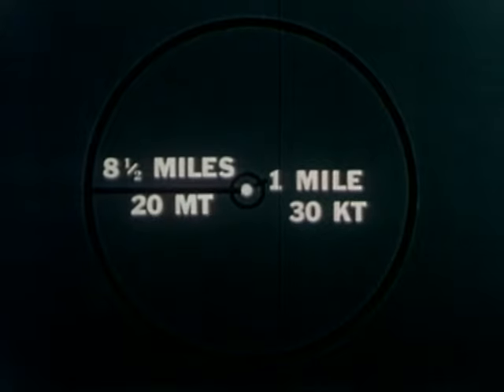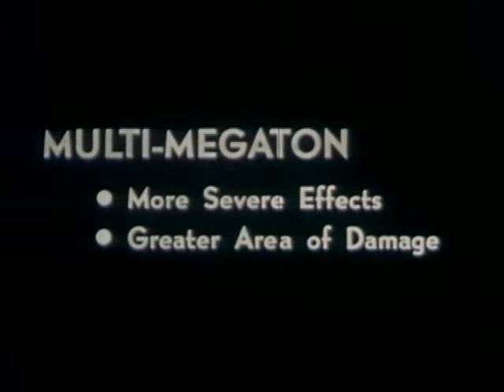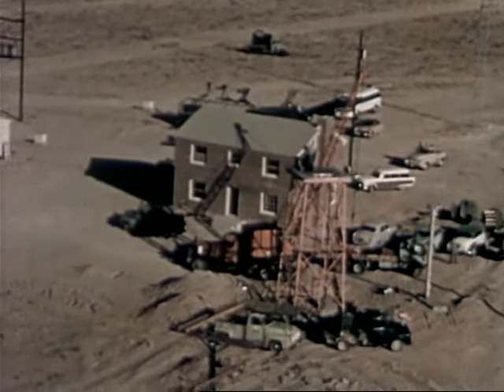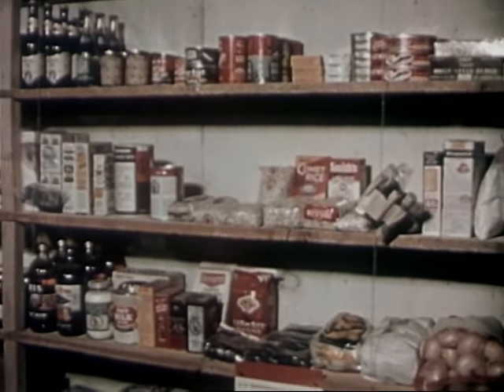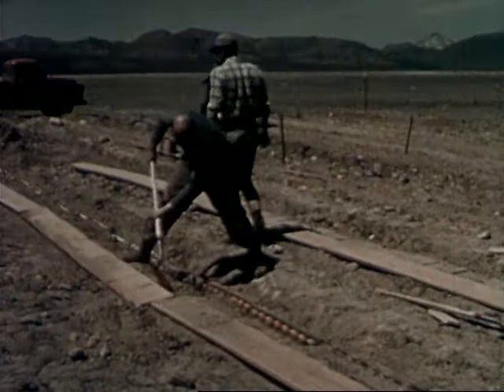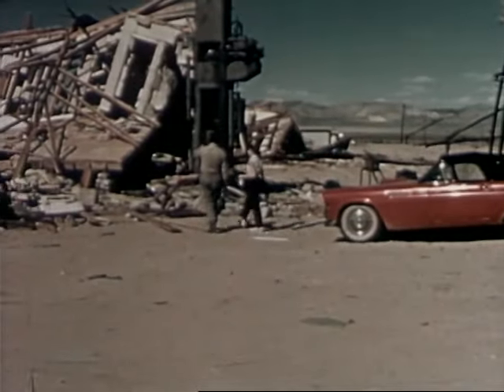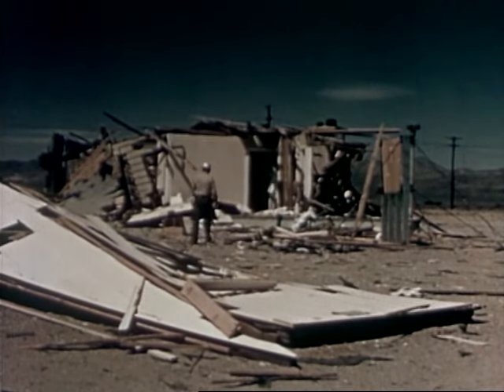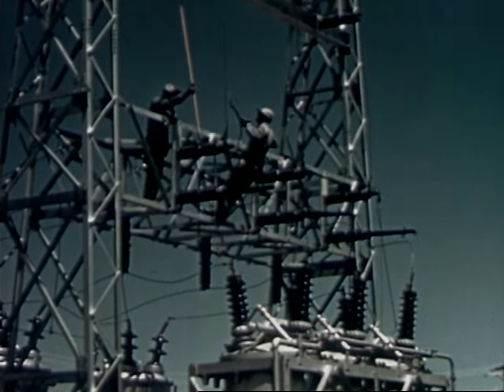Operation Cue (1955)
Eerie nuclear tests on houses and dummies at the Nevada Test Site.

We digitized and uploaded this film from the Prelinger Archive.